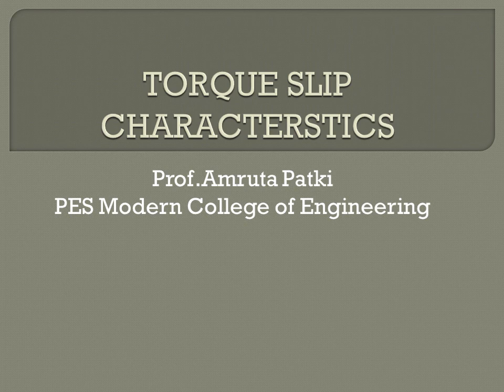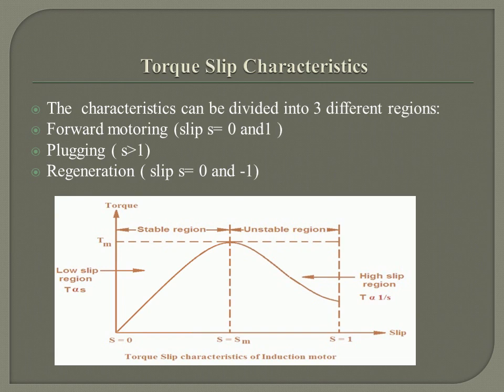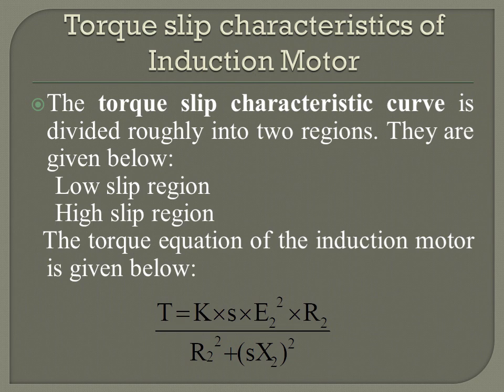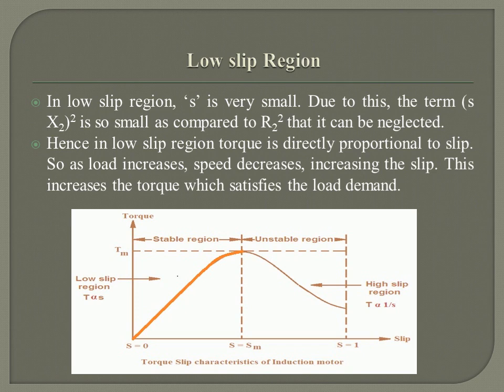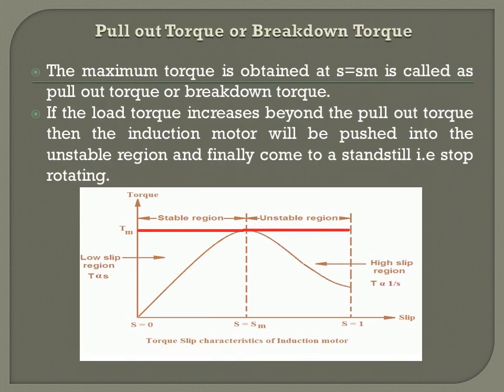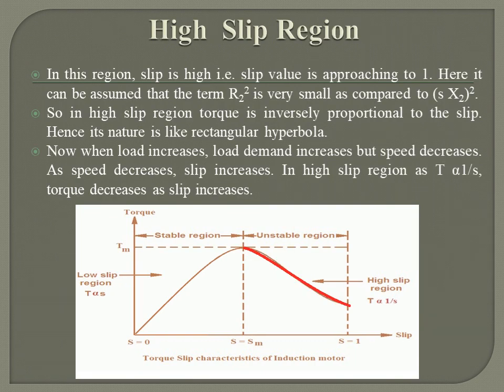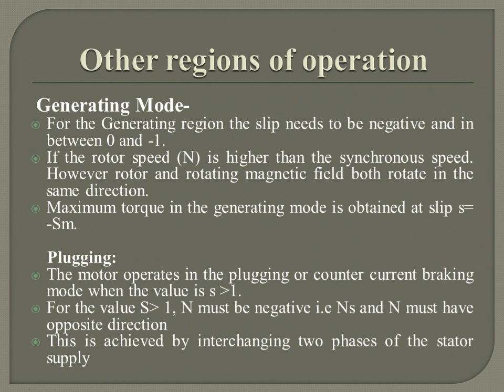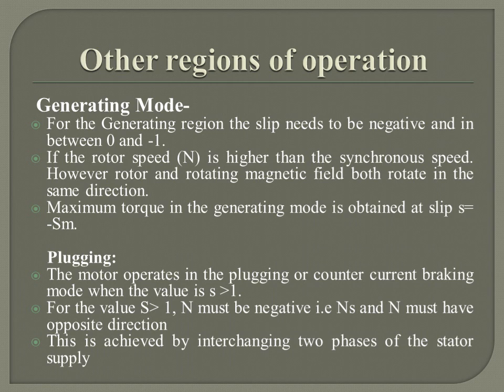torque slip chararacteristics of 3 phase induction motor BY Prof Amruta Patki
torque slip chararacteristics of 3 phase induction motor BY Prof  Amruta Patki,Electrical, PES's MCOE,PUNE